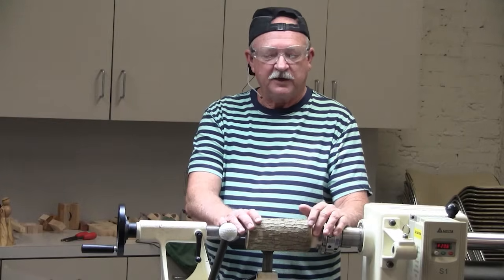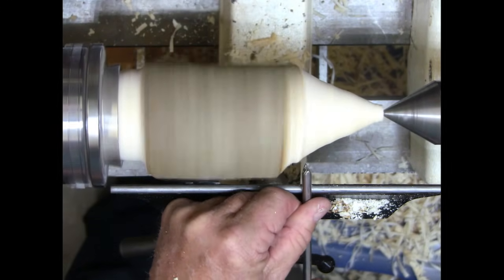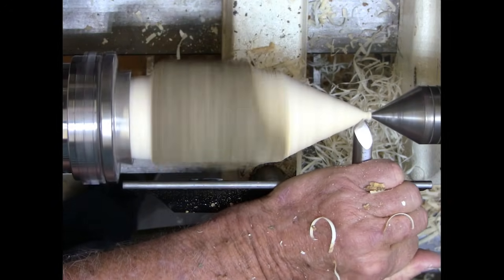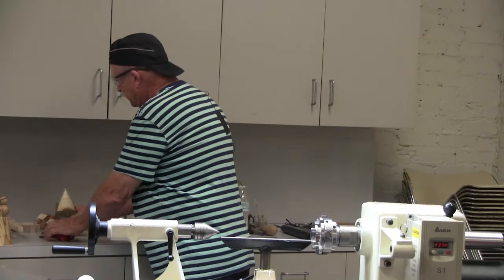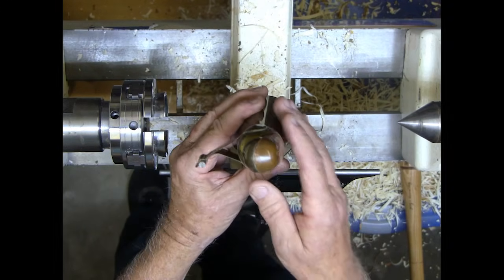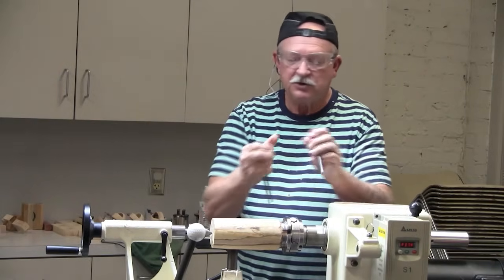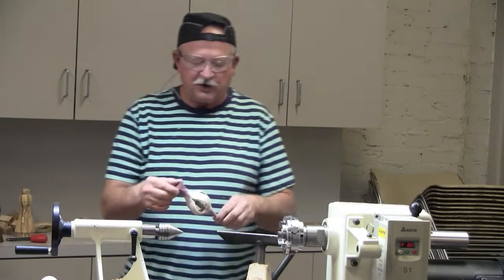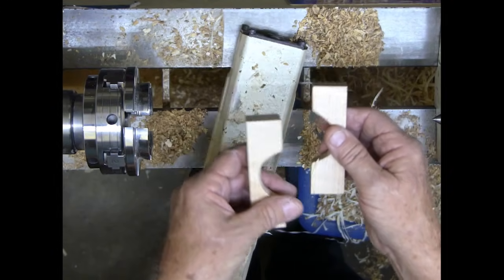Christmas Decorations on the Lathe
Sammy Thomason returns and shows us some ideas for making Christmas decorations on the lathe.  He makes Christmas trees, Angels, and talks about tips and methods for making inside-out ornaments.  Enjoy!!

This was recorded at the monthly meeting of the Golden Triangle Woodturners in Denton, Texas.  We meet monthly 7pm the first Monday of each month in the Center for the Visual Arts, located at the corner of Hickory and Belle Streets in Denton.  All are welcome!!